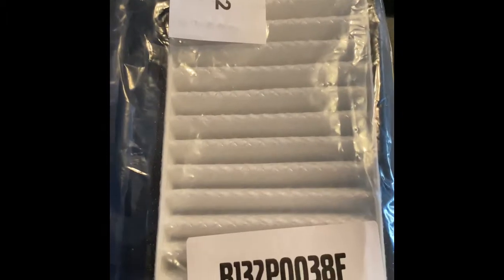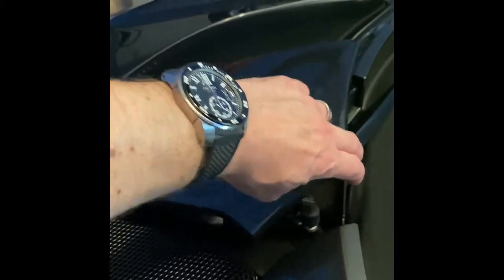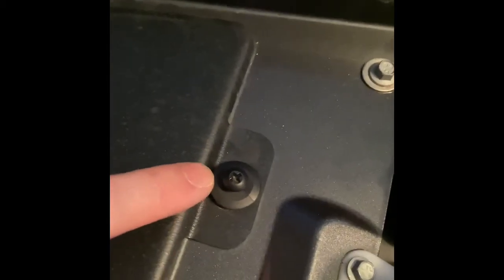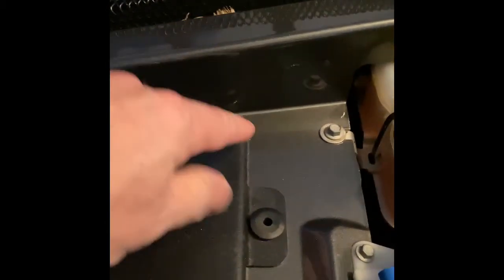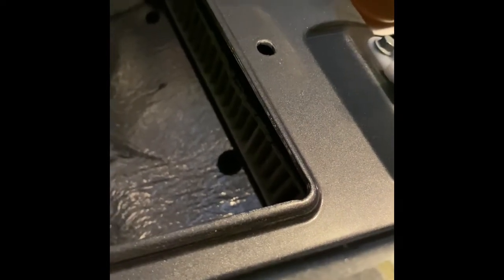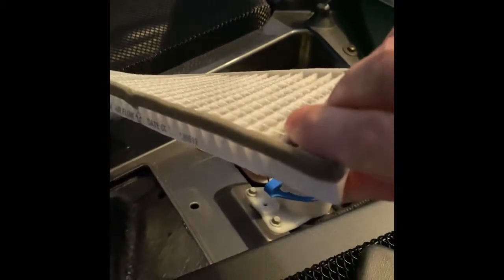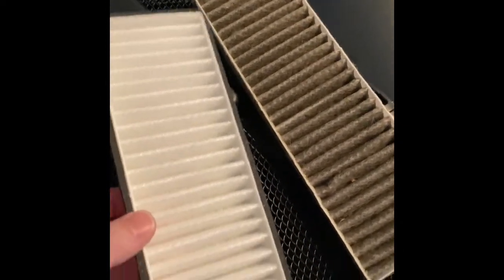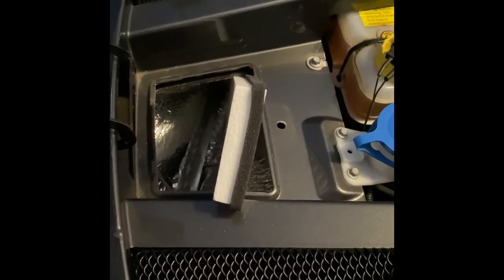Lotus Evora Air Filter Change